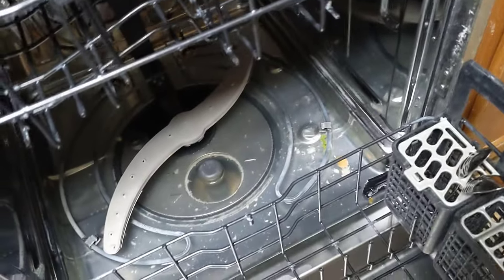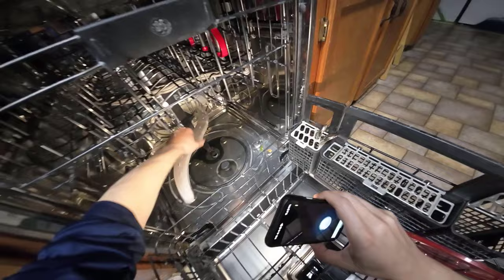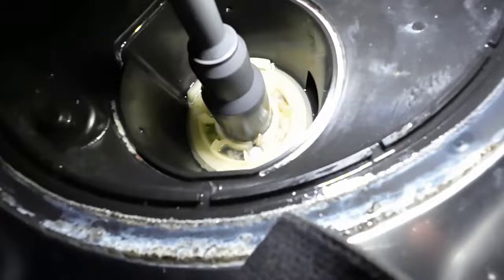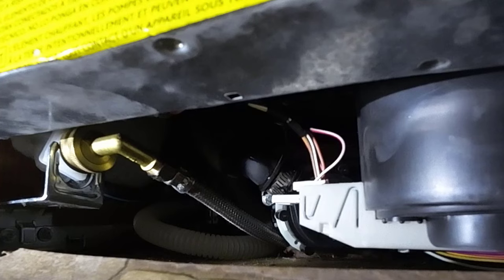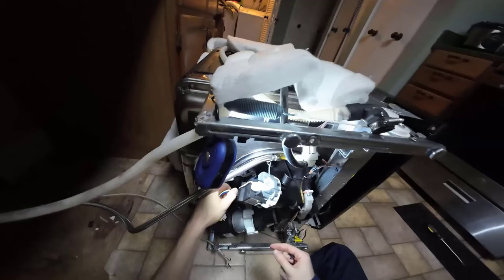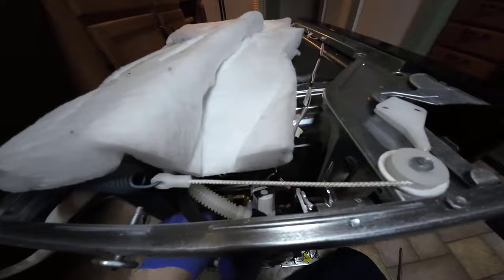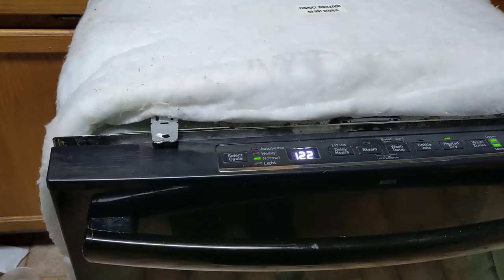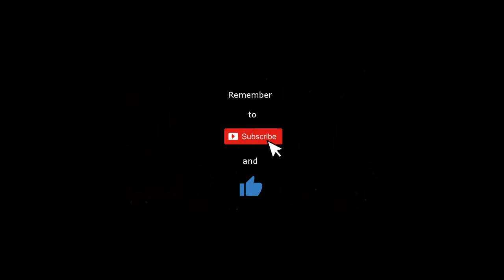Dishwasher water not draining, how to fix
I have a GE dishwasher that had water sitting at the bottom of the dishwasher that was not draining, so this is a video on how I fixed the dishwasher.

My Dishwasher and part model number: GDT695SGJ0BB